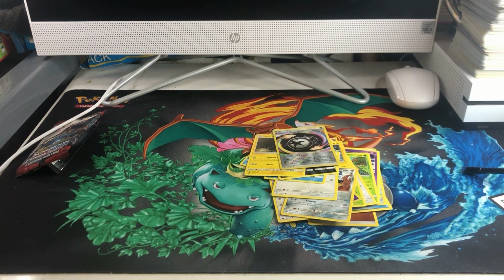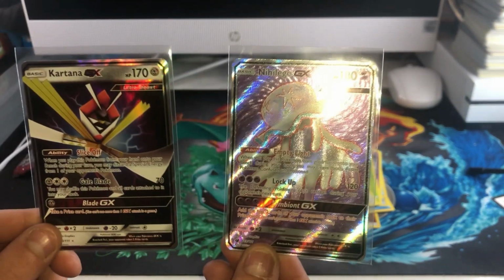*FULL ART ALERT* Pokémon Crimson Invasion Quick Pack Openings!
Hi welcome back to PokeClashBros where today we will be opening 2 packs of Pokémon Crimson Invasion!